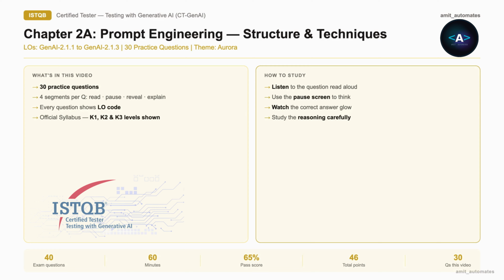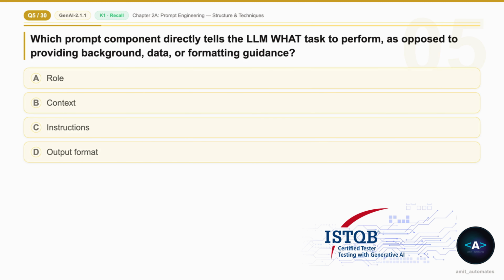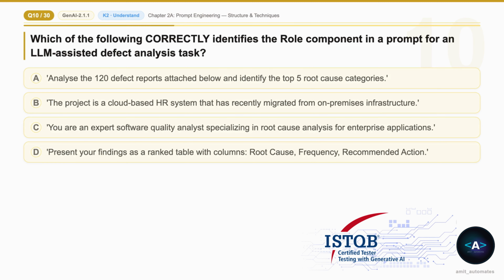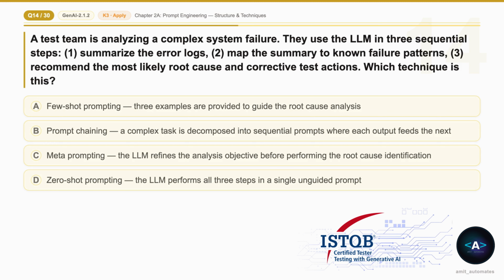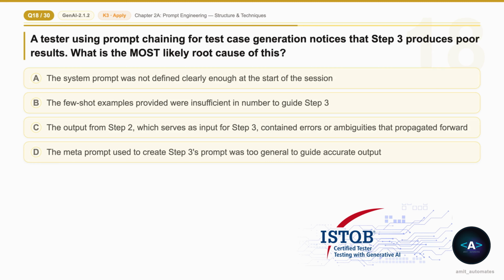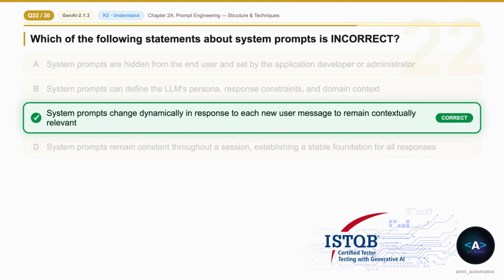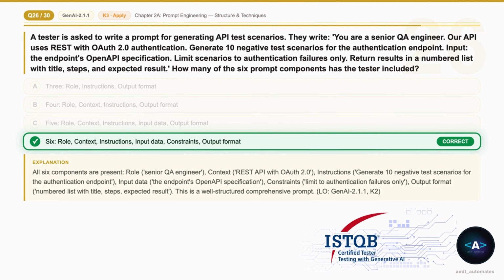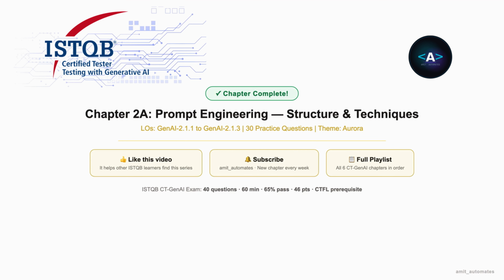ISTQB AI Testing Exam Prep | Prompt Engineering Techniques | 30 MCQ Quiz — CT-GenAI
DESCRIPTION
Preparing for the ISTQB CT-GenAI exam? This video drills Chapter 2A — prompt engineering: the six-component prompt model, few-shot prompting, meta prompting, prompt chaining, and system vs user prompts.
30 MCQ practice questions with full explanations — covering learning objectives GenAI-2.1.1 to GenAI-2.1.3.

🎯 Video 2 of 6 — ISTQB Certified Tester GenAI (CT-GenAI) Exam Prep!

This video covers GenAI-2.1.1 to GenAI-2.1.3 with 30 practice MCQs complete with detailed explanations and reasoning.

🧠 Topics covered in this quiz:
• Six-component prompt model
• Role, Task, Context, Input, Output, Constraints
• Few-shot vs zero-shot prompting
• Meta prompting & prompt templates
• Prompt chaining step-by-step
• System prompts vs user prompts
• Debugging prompt chain failures

📌 TIMESTAMPS
0:00 – Intro
0:10 – Q1: Prompt component: Input Data identified
1:10 – Q2: Prompt component: Output Format identified
2:10 – Q3: Prompt component: Role in six-component model
3:10 – Q4: Prompt component: Context defined
4:10 – Q5: Prompt component: Task — what vs background
5:10 – Q6: Prompt component: Constraints identified
6:10 – Q7: Six-component prompt — missing element identified
7:10 – Q8: Vague prompt — missing critical components
8:10 – Q9: Output format constraints in prompts
9:10 – Q10: Role component in defect-classification prompt
10:10 – Q11: Few-shot prompting for test case generation
11:10 – Q12: Few-shot vs meta vs prompt chaining — differences
12:10 – Q13: Meta prompting — generating prompt templates
13:10 – Q14: Prompt chaining — three-step failure analysis
14:10 – Q15: Prompt chaining advantage over single prompt
15:10 – Q16: Few-shot prompting with Gherkin examples
16:10 – Q17: Meta vs few-shot — when to choose each
17:10 – Q18: Prompt chaining — debugging mid-chain failure
18:10 – Q19: Few-shot prompting — correct statement
19:10 – Q20: System prompt role in testing applications
20:10 – Q21: System prompt — embedded tool configuration
21:10 – Q22: System prompts — INCORRECT statement identified
22:10 – Q23: User prompt vs system prompt — key difference
23:10 – Q24: System prompt for output scope control
24:10 – Q25: System prompt — NOT a valid purpose
25:10 – Q26: Complete six-component prompt construction
26:10 – Q27: Few-shot advantage over zero-shot prompting
27:10 – Q28: Prompt components controlling scope
28:10 – Q29: System prompt with glossary & escalation rules
29:10 – Q30: Meta prompting for unstructured document extraction
30:10 – Outro + next video

📚 ABOUT THIS SERIES
This is Video 2 of 6 in the complete ISTQB CT-GenAI Exam Prep series by amit_automates.

The ISTQB CT-GenAI (Certified Tester — Testing with Generative AI) exam has 40 MCQs, 46 total points, 65% pass mark, 60 minutes, and requires the CTFL prerequisite.